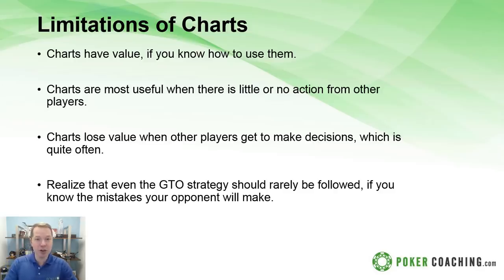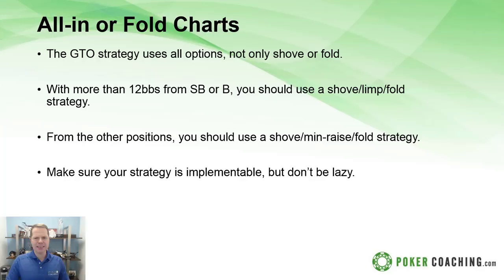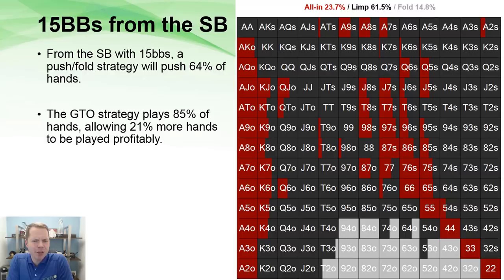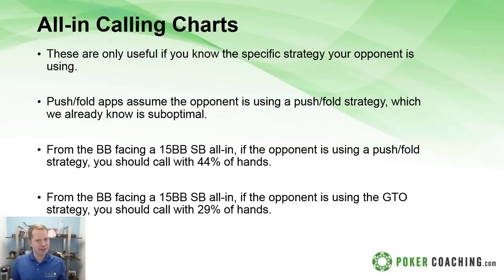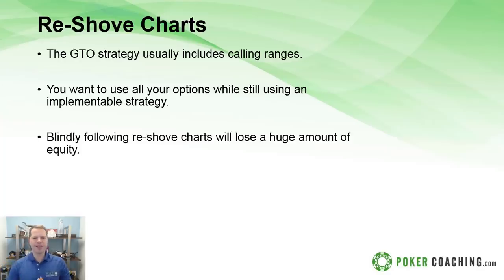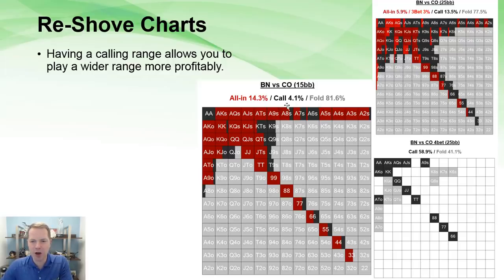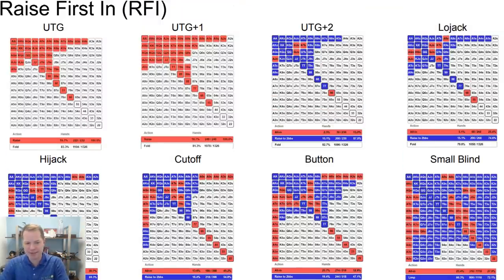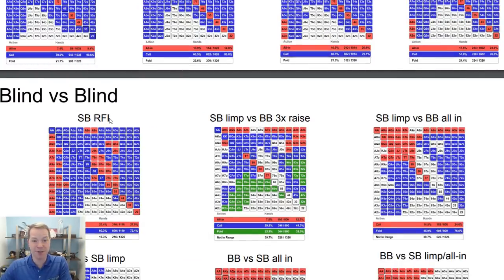STOP BLINDLY FOLLOWING POKER CHARTS!!!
In this video, I talk about the Limitations of Charts. Charts are a great place to start, but do not follow them blindly! You must understand the concepts behind them so you can adjust them to each specific situation.

If you're looking to take your game to the next level, start your FREE PokerCoaching trial